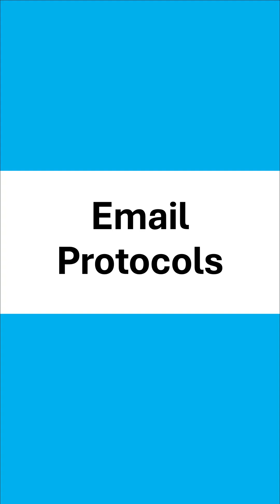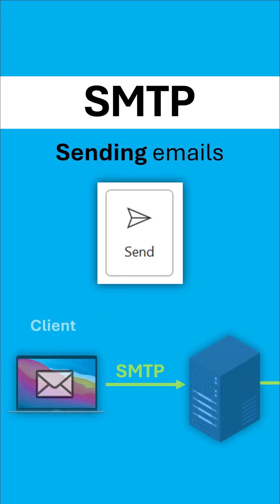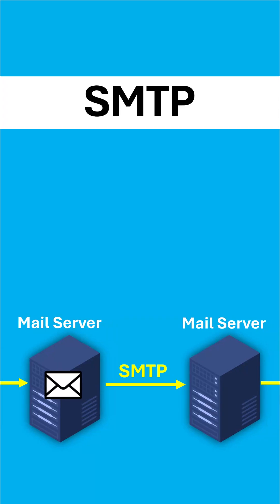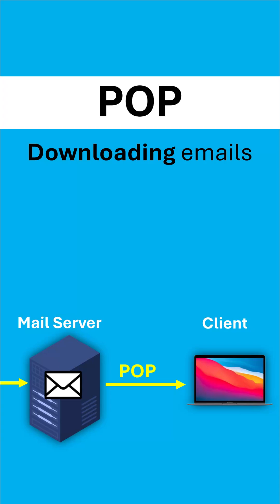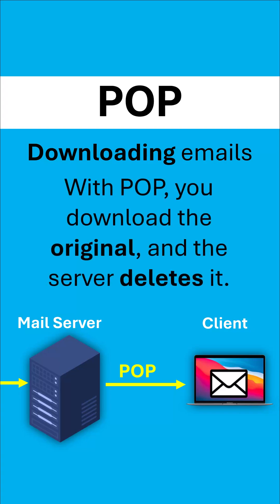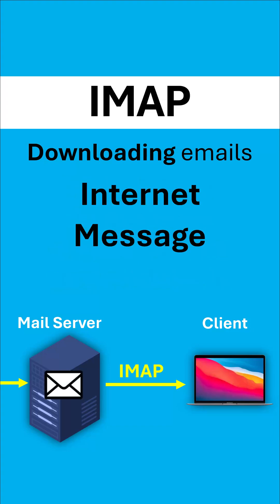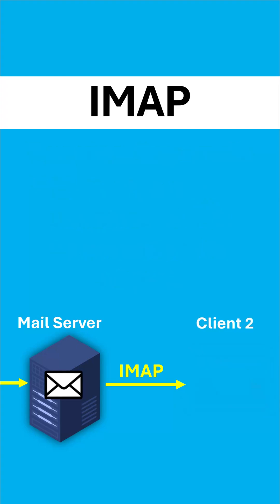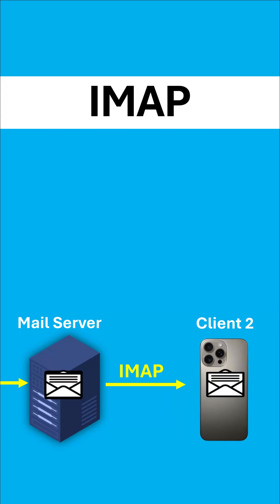Email Protocols (SMTP, POP, IMAP)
Going through the 3 email protocols you need to know for OCR GCSE Comp Sci: SMTP, POP, and IMAP.

Revision for OCR GCSE Computer Science Paper 1.